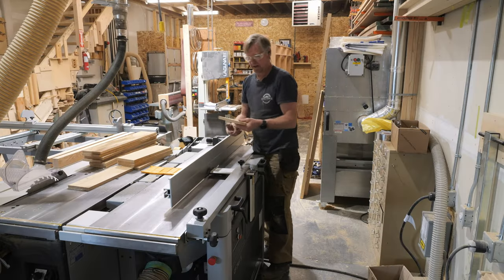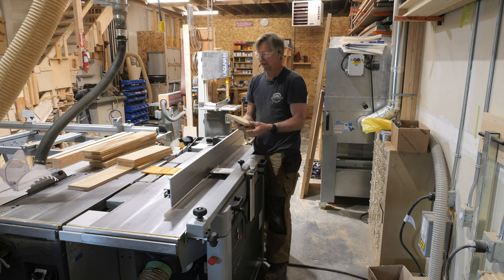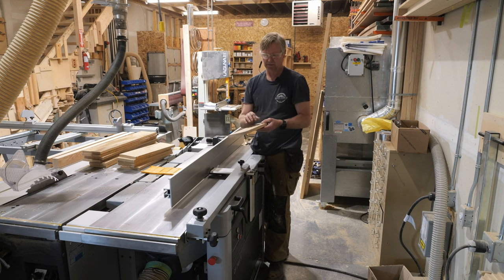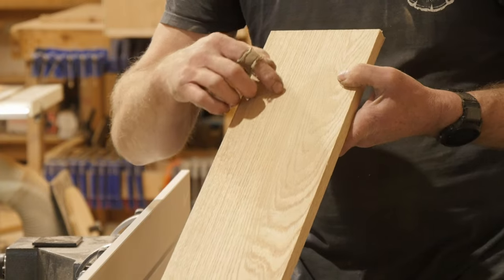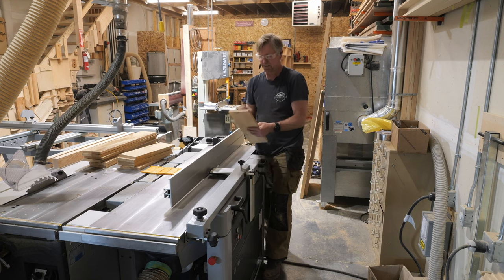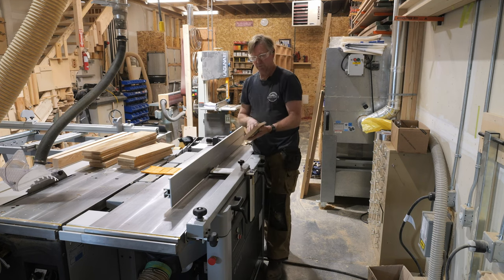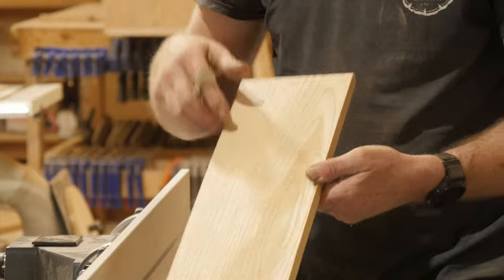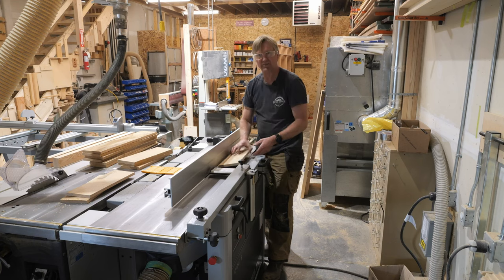Milling thin rough sawn material on the Felder CF741sp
When your rough sawn material is already close to the thickness you require, this is how to mill it square without loosing too much thickeness.